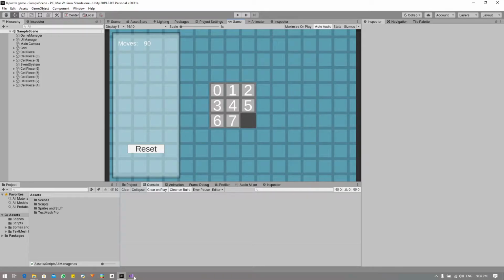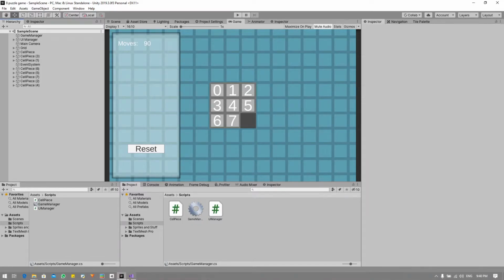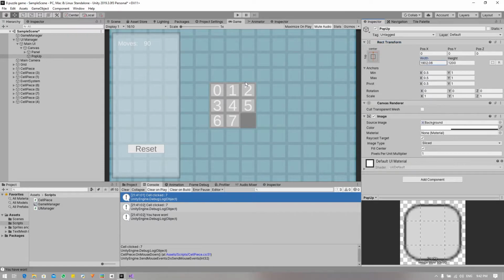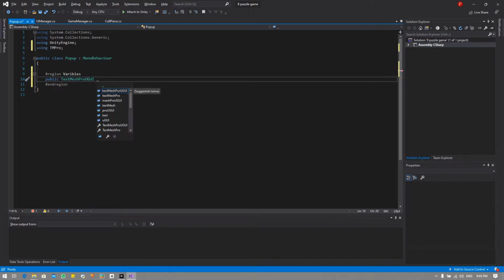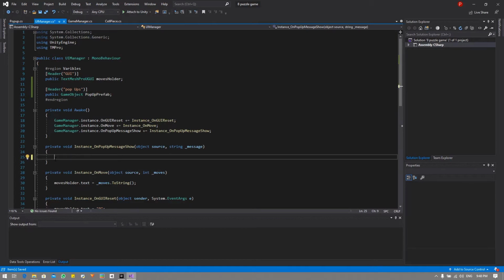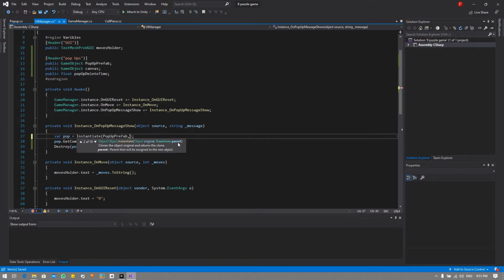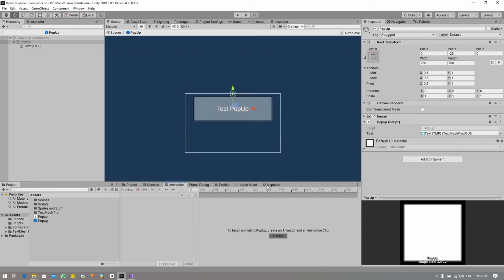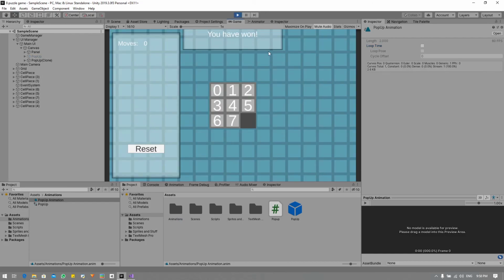Custom pop up system!: Unity 8 puzzle AI #4.4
The fourth part of the 8/9 puzzle project dealing with communication with the player, basic events, and a custom-built popup system.

Implementing a CUSTOM popup system.